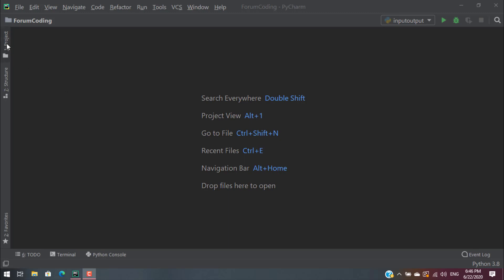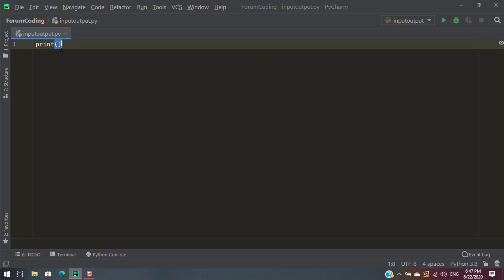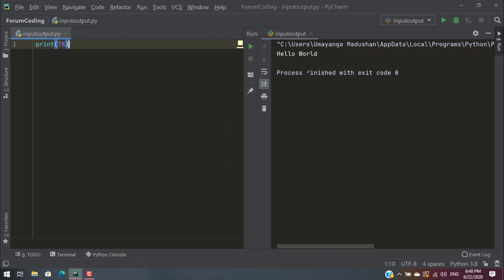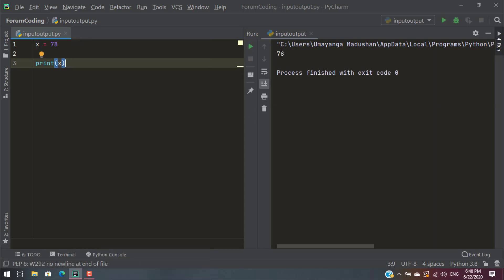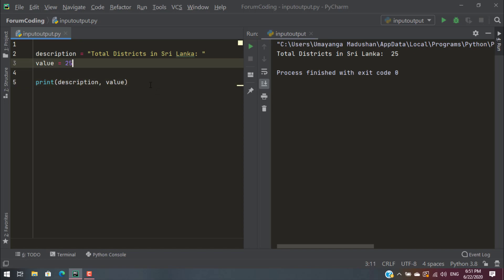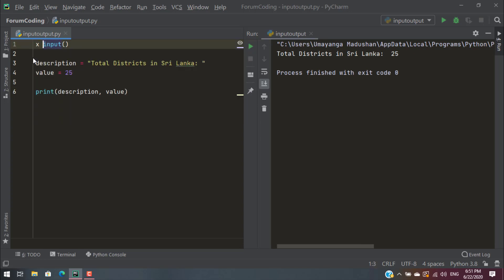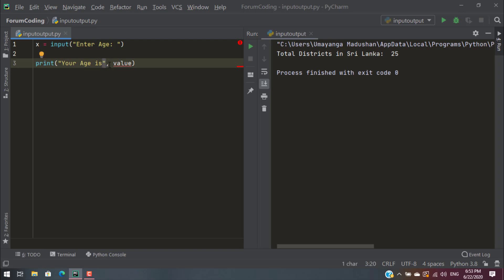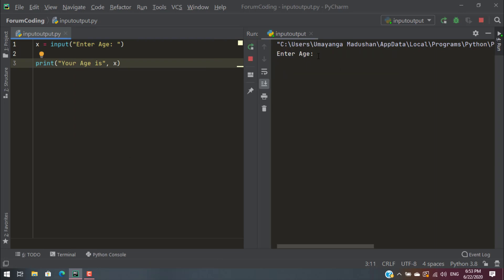Programming Tutorials - Python Lesson 05 | Python Input සහ Output සිංහලෙන්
Programming පාඩම් මුල සිට සිංහලෙන්..

► Print function
► Input function